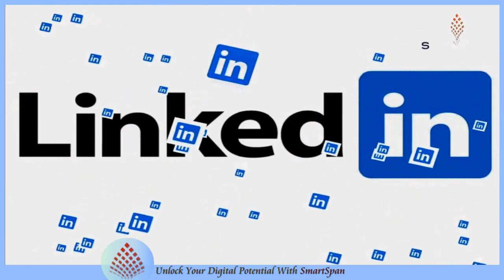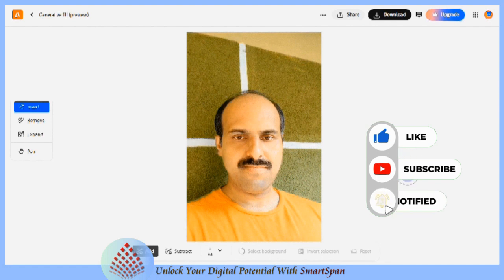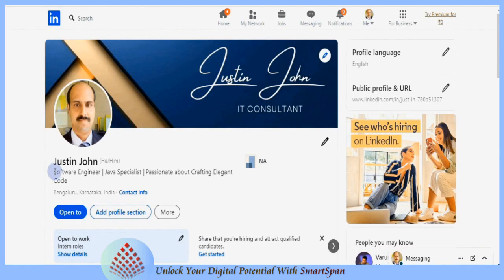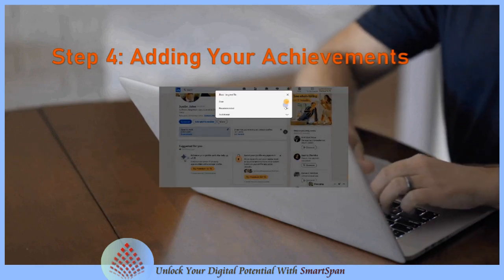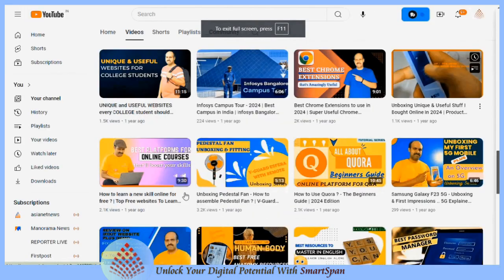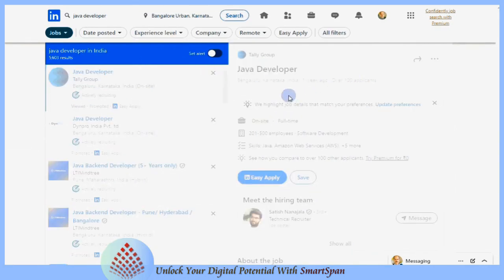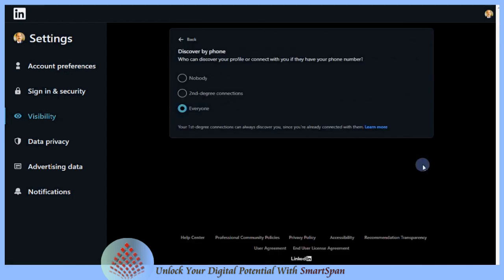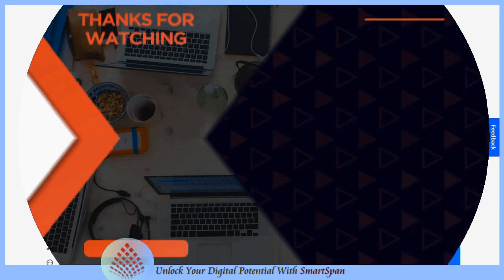How to make a Great Linkedin Profile in 2025 ? - Tips & Examples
Welcome to our ultimate step-by-step guide on how to create a standout LinkedIn profile! In this video, we will take you through each essential step to build a professional LinkedIn profile that gets noticed by recruiters, employers, and industry peers.
📣 Ready to explore job opportunities with LinkedIn.. Let's get started on this insightful journey together! 🚀🔥

Key Steps:
Profile Picture: Upload a professional, high-quality headshot.
Headline: Write a headline that summarizes your professional identity and career goals.
Summary: Develop a summary that tells your professional story, including key achievements and aspirations.
Work Experience: Detail your job history with clear descriptions of your roles and responsibilities.
Skills: Add relevant skills and seek endorsements from colleagues and connections.
Certifications & Education: Include any relevant certifications and your educational background.
Recommendations: Request and display recommendations from past employers or colleagues to build credibility.
Custom URL: Customize your LinkedIn URL to make it easy to share and remember.
Networking: Engage with groups related to your industry and connect with professionals to grow your network.

linkedin tutorial for beginners
linkedin profile for freshers
how to use linkedin for beginners
how to create linkedin profile
how to make linkedin profile better
how to make profile on linkedin
linkedin profile for jobs
linkedin tips for students
linkedin 2024 tips
linkedin profile guide
linkedin to find jobs
best linkedin profile
linkedin profile in 2024
how to create linkedin
ai linkedin profile
ai tools for linkedin
ai tools
build linkedin profile
linkedin profile chatgpt
linkedin profile ai
linkedin ai tools
free ai tools for image
ai tools 2023
top 10 ai tools 2024
ai tools for digital marketing
ai tools for writing
2023 ai tools
top ai tools
top 5 ai tools 2024
top ai tools 2024
free ai tools 2024
ai linkedin profile